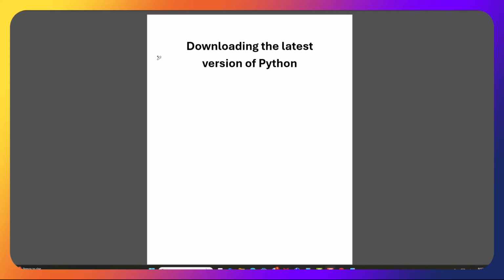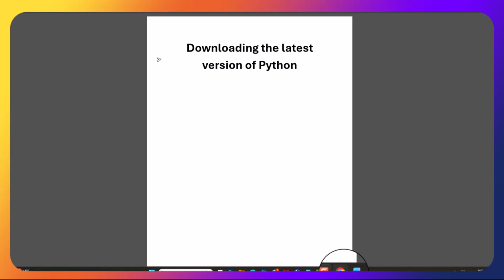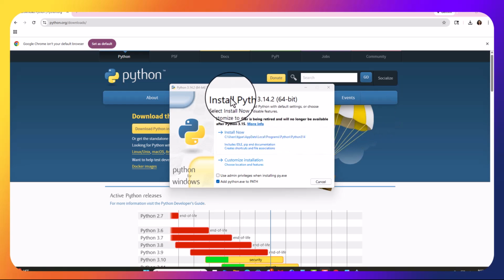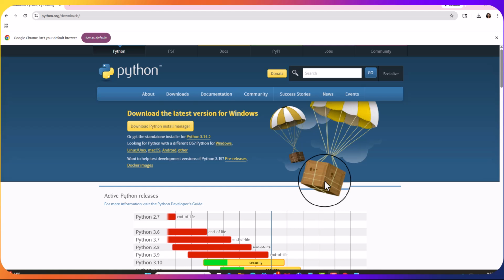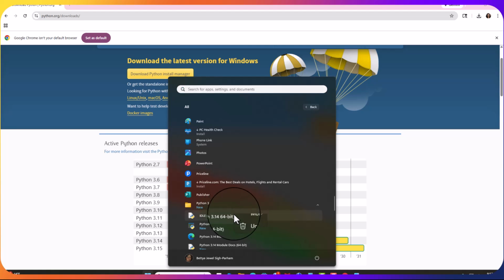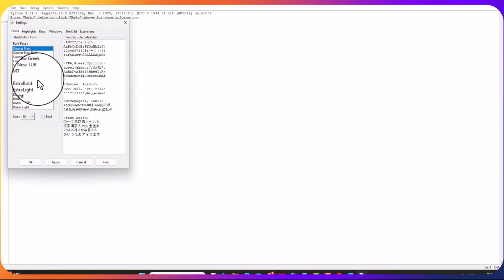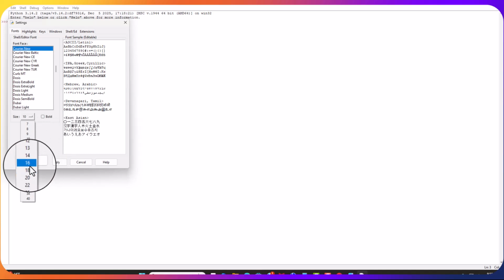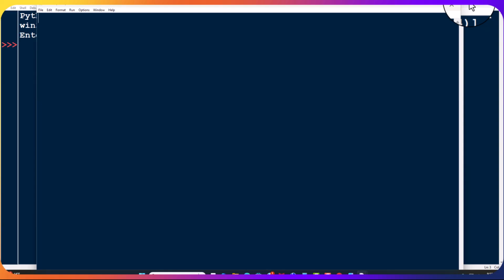DOWNLOAD_PYTHON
Downloading the latest version of Python on your Windows 11 OS Computer